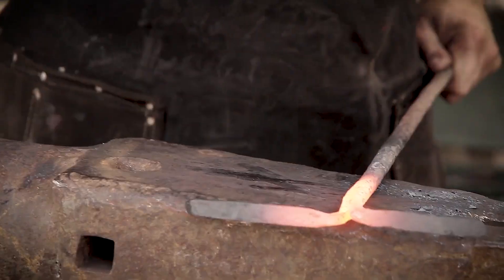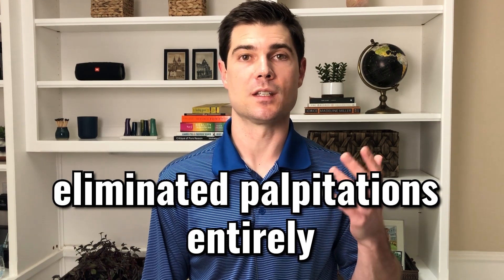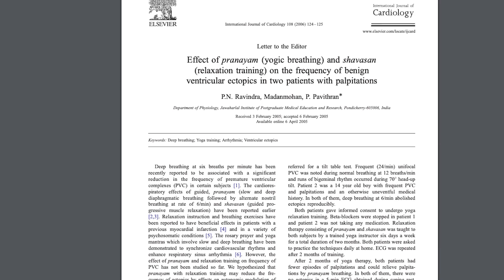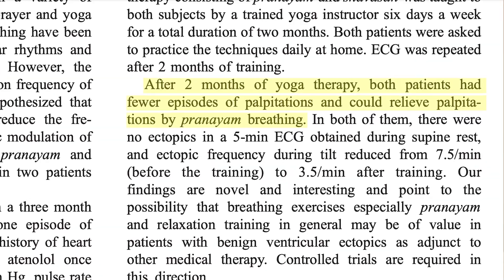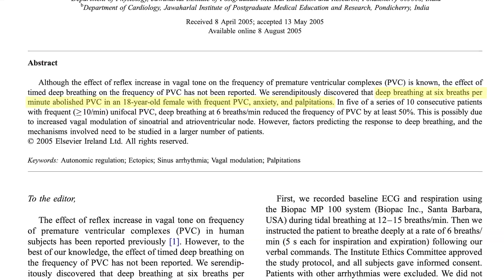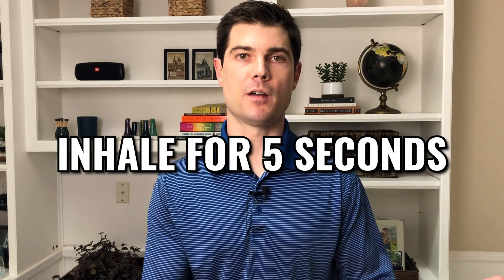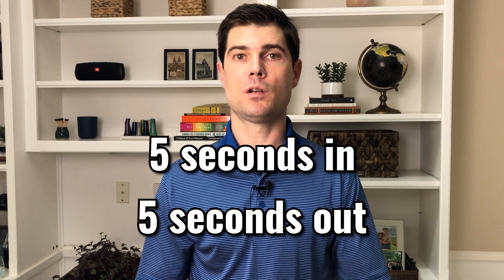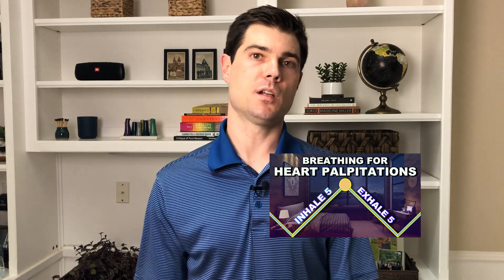Researchers Discover How to Stop Heart Palpitations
Researchers discovered how to stop heart palpitations instantly.

Heart palpitations can feel disturbing and make you worry about your health.

It may feel like a fluttering in your chest, pounding heart, heart racing, or feel like your heart skips a beat.

Luckily, there is a way to relieve heart palpitations that can help most people immediately.

Palpitations are usually benign, but ask your doctor about your heart palpitations. They may recommend an ECG to check your heart beat, which only takes a few minutes.

If you have a good ECG but still get heart palpitations, this breathing exercise can help

References:
Effect of deep breathing at six breaths per minute on the frequency of premature ventricular complexes

Effect of pranayam (yogic breathing) and shavasan
(relaxation training) on the frequency of benign
ventricular ectopics in two patients with palpitations